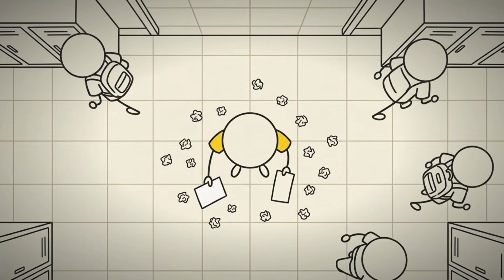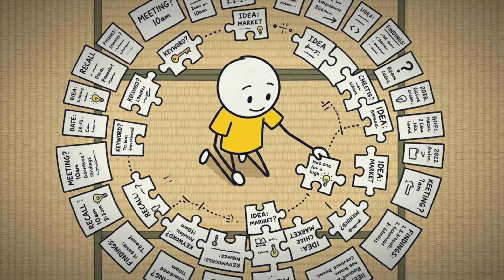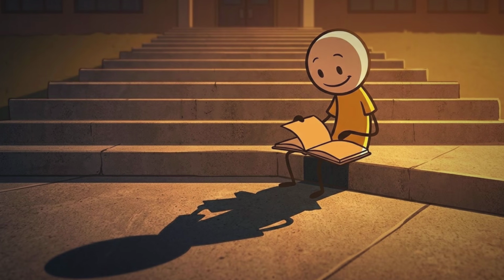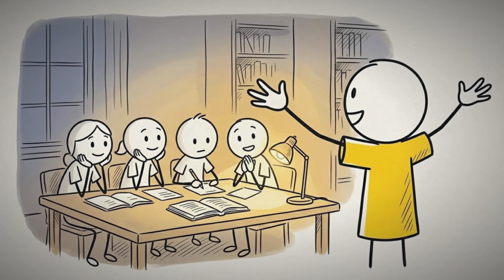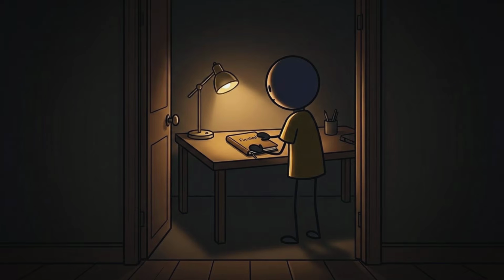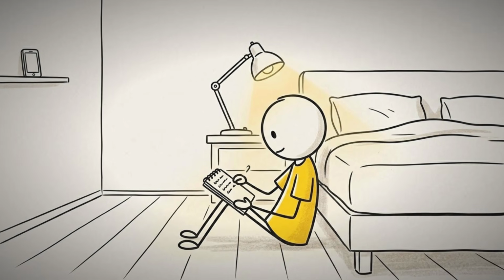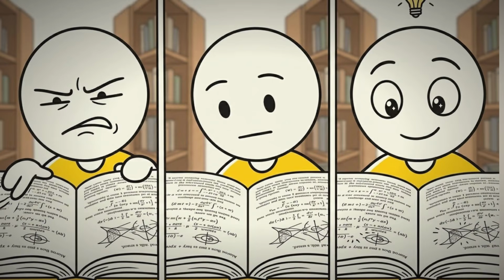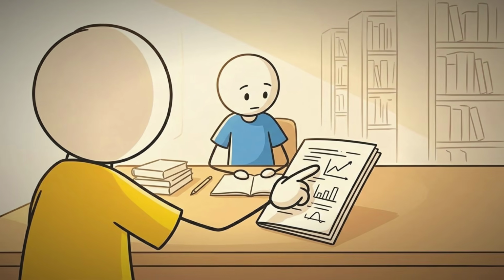Why Japanese Students Never Forget What They Learn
Ever found yourself studying for hours, only for everything to vanish overnight? Many students experience this struggle, putting in diligent effort but facing memory loss. This video explores not just how to study harder, but how to effectively improve memory, suggesting the issue might be rooted in how our brain was taught to learn and retain information, rather than a lack of effort. We dive into the cognitive psychology behind this phenomenon, offering insights into effective learning strategies to combat forgetting.